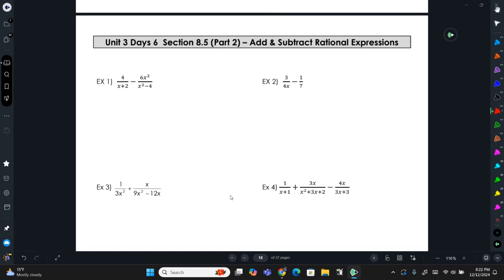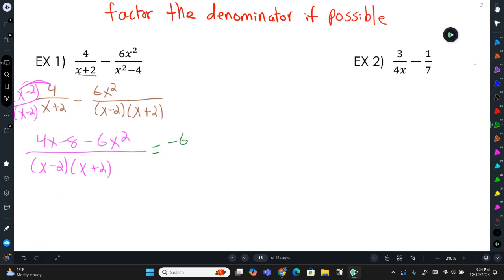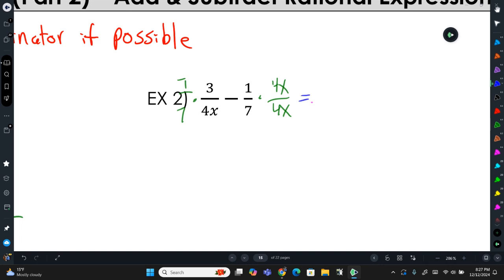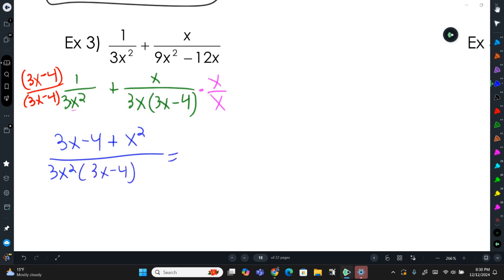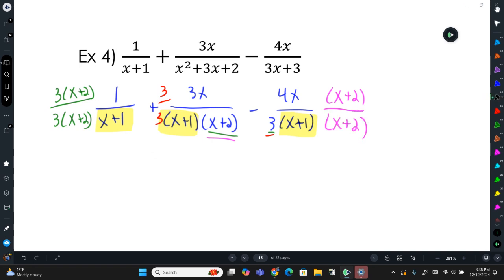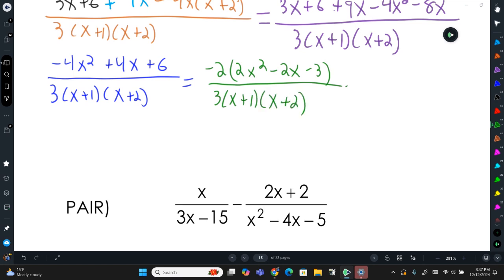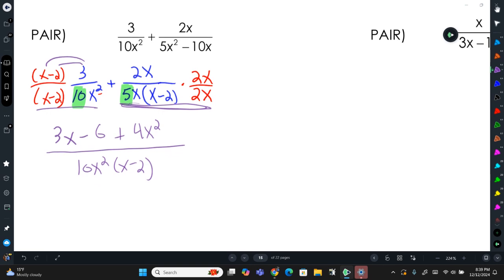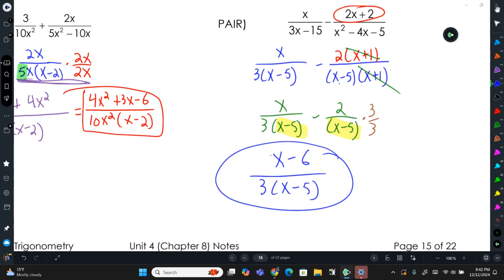Algebra 2 Trig Unit 3 Day 6 24 25